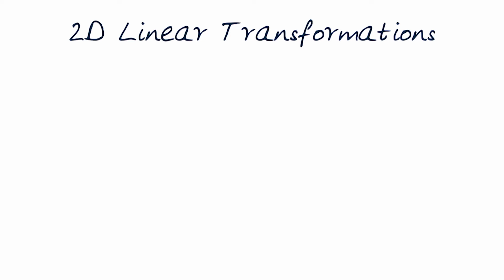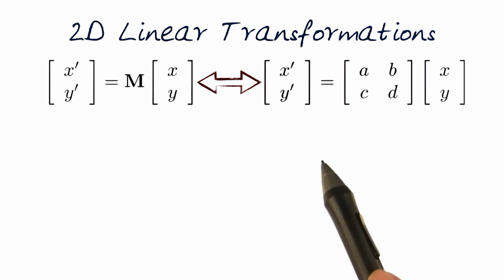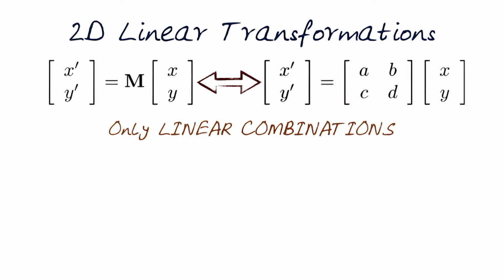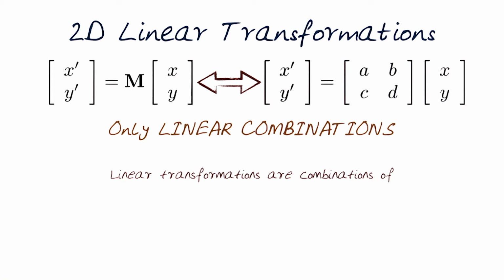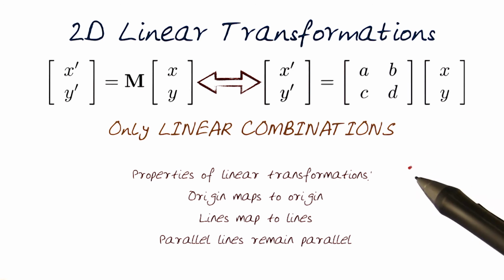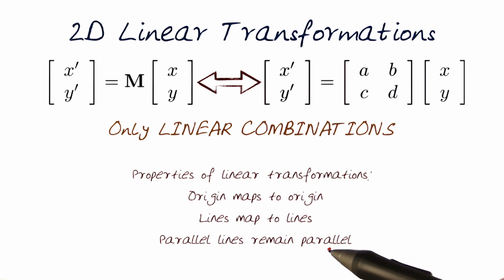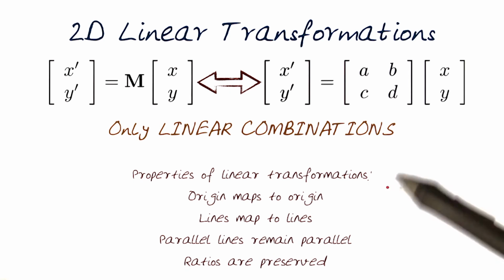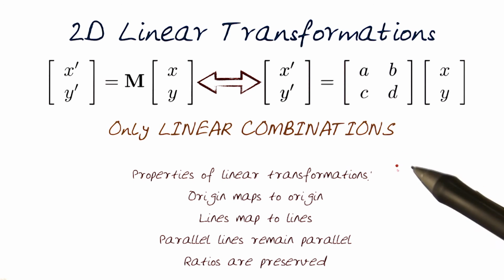2D Linear Transformations